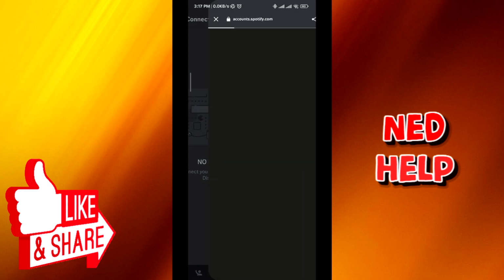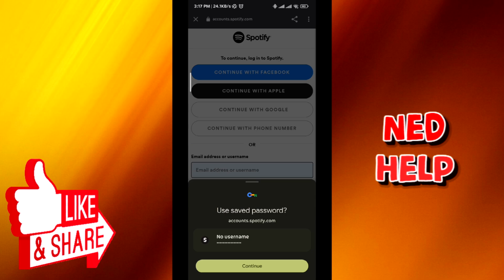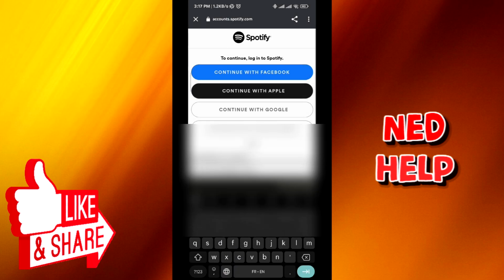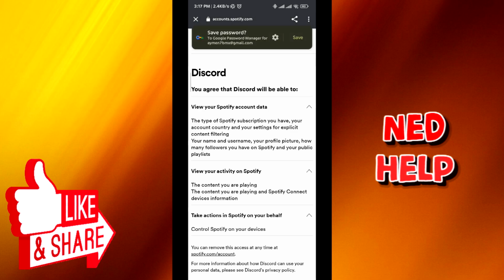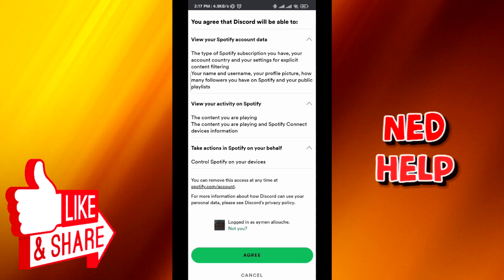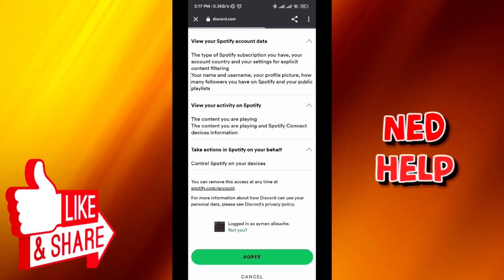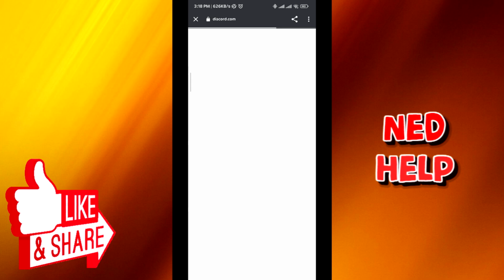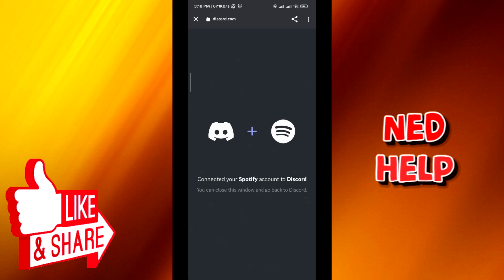How To Link Spotify To Discord Mobile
In this video we show you how to connect Spotify to Discord mobile. If you want to be able to link your Spotify to Discord then this is the perfect tutorial for you.